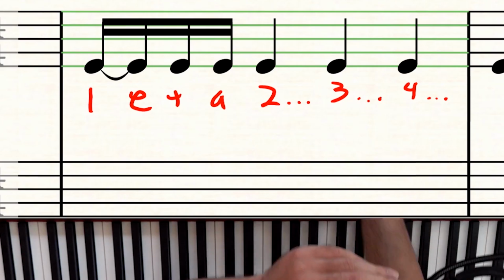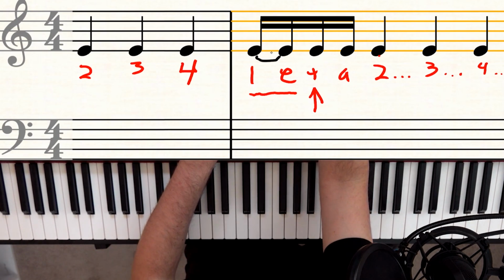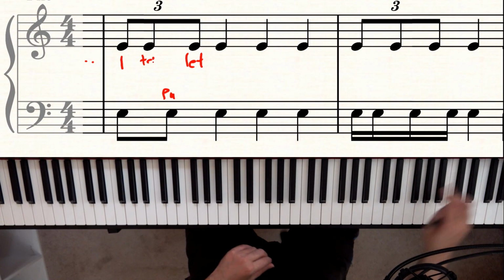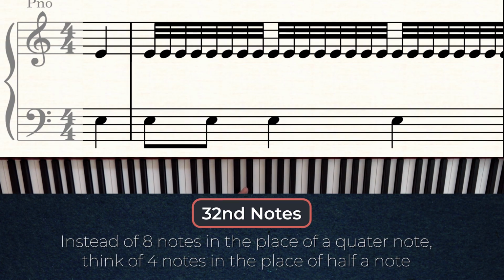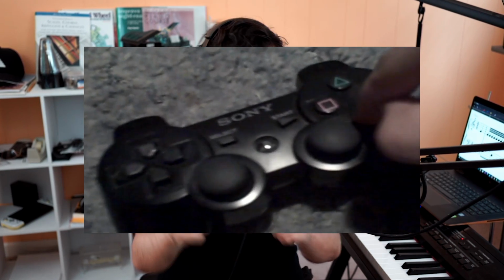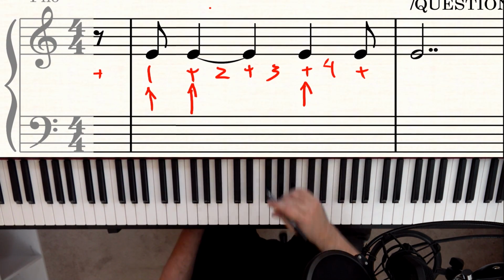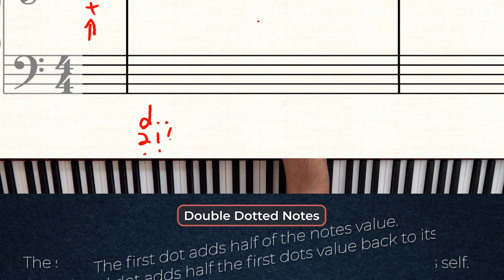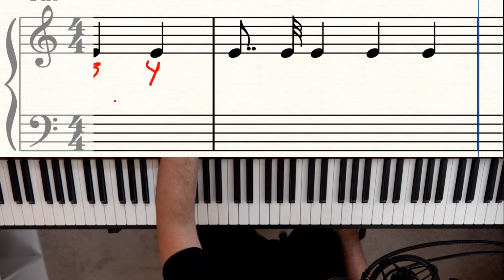9 Rhythm Patterns Beginners Find Tricky to Play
This lesson is about how to count rhythm patterns that beginners find tricky.  These rhythm patterns include 16th note triplets, patterns with ties, 3 vs 2 polyrhythm, 4 vs 3 polyrhythm, and 32nd notes.

if you need a refresher on basic rhythm concepts and patterns; check out this playlist.

00:00 Start
00:07 Sixteenth Note Triplets
01:41 Sixteenth Notes With Ties / Attack Points
05:19 3 vs 2 Polyrhythm
07:54 4 vs 3 Polyrhythm
11:42 32nd Notes
13:58 Syncopation
17:50 Question
18:22 Double Dotted Notes
21:51 Bonus Tip